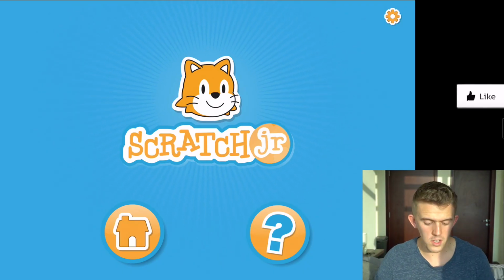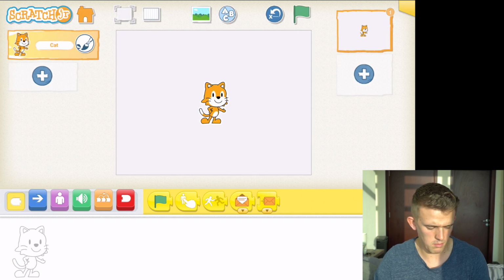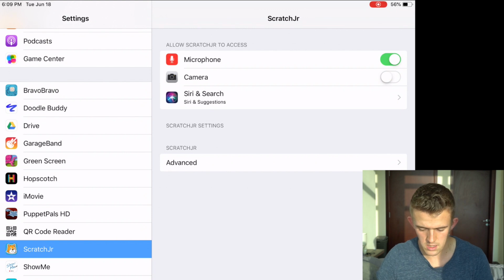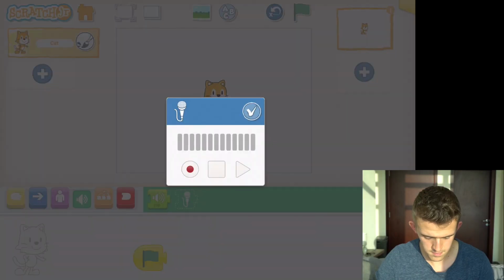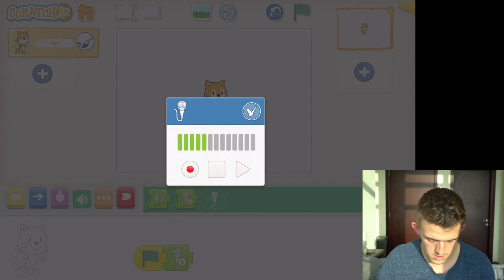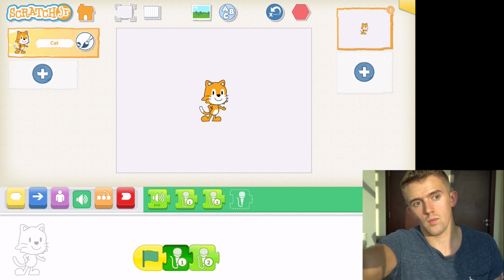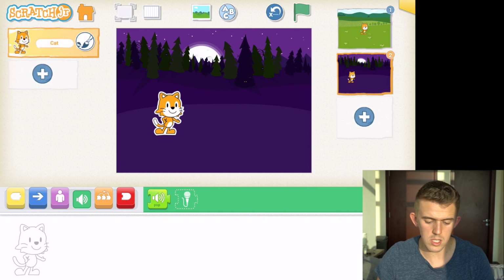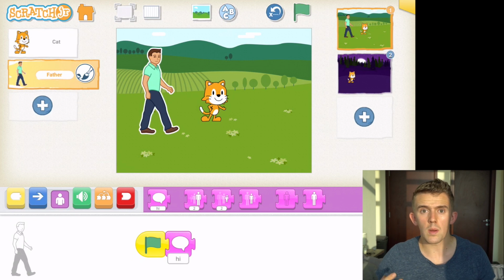Use SCRATCH to teach English better!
As a primary school teacher, I am always looking for new, better ways to teach and support learners in all subjects. I recently discovered how SCRATCH JNR could be used to scaffold learning and potentially even be used to form a whole lesson. Whilst I am sure I'm not the only one who has used this, I don't know why I haven't used it before!

Please comment below if you have used this to support any lesson in any subject to try and build a supportive base where everyone can share way that technology can support learning.

Thomas Blakemore
Teach. Travel. Triumph